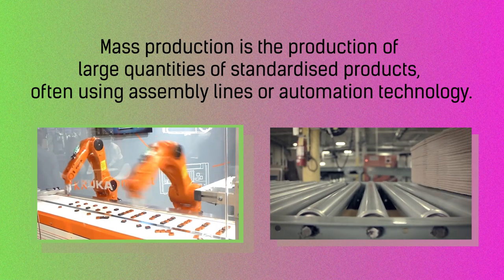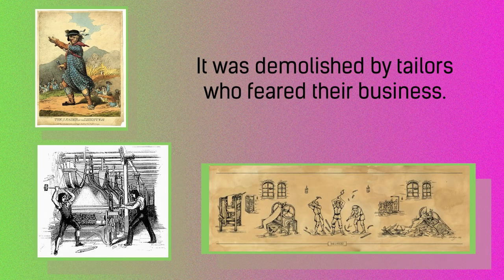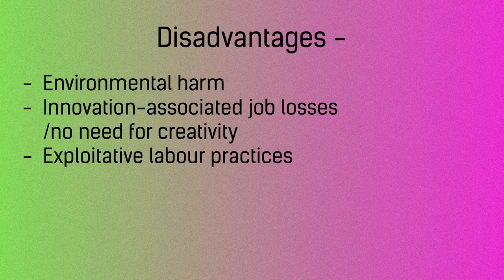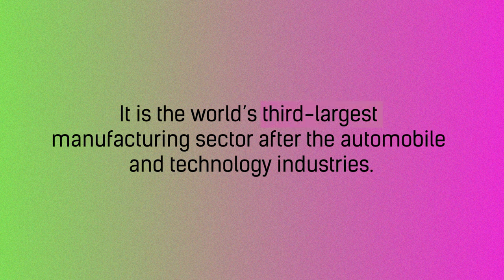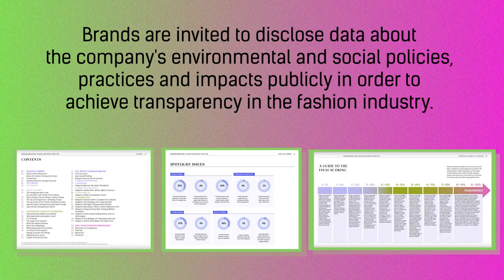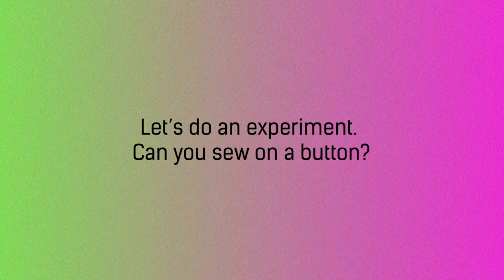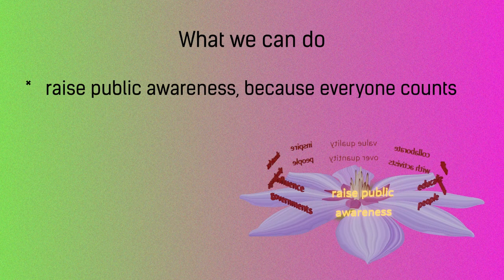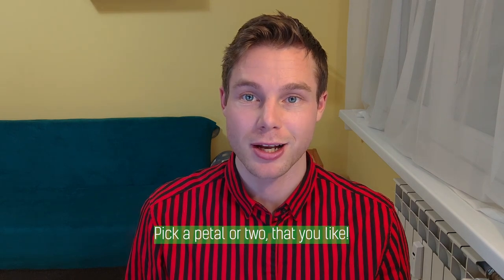Mass Production Of Garments| Politics | RecyCOOL Lessons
Welcome to RecyCOOL Lessons on YouTube! 🌎👗

Dive into the world of fashion sustainability with us as we uncover the stories behind our clothes and their impact. Discover the artistry and innovation that shape our garments, and explore the materials that make them.

Watch our engaging videos for an inside look at fashion's evolution, for in-depth resources. Let's learn, share, and shape a stylish, sustainable future together.

All lessons were created in the Erasmus+ project as educational materials for young people 15+. These are peer-to-peer youth educator lessons created through an inclusive and participatory educational approach.
The content, information, opinions, and viewpoints contained in these educational materials are those of the authors and contributors of such materials.

While Fashion Revolution CIC takes great care to screen the credentials of the contributors and make every attempt to review the contents, Fashion Revolution CIC does not take responsibility for the viewpoints expressed or implied, in addition to this the completeness or accuracy of the content contained. The information and education material contained herein is meant to promote general understanding and promote further research and discourse.